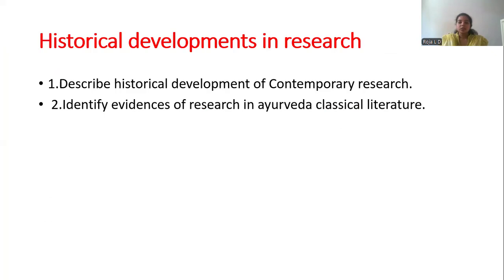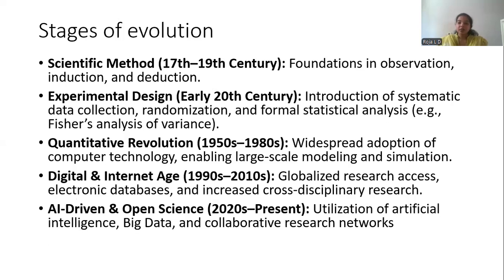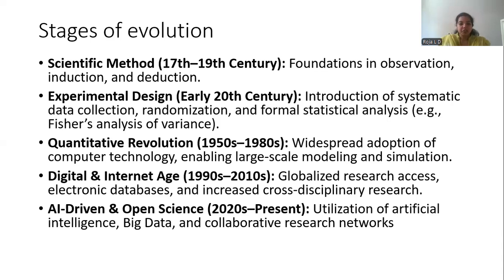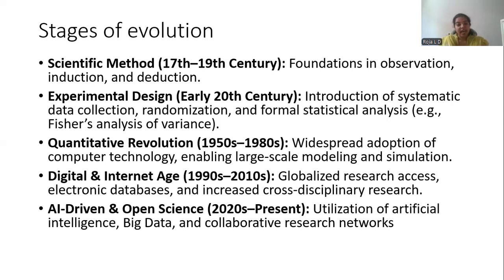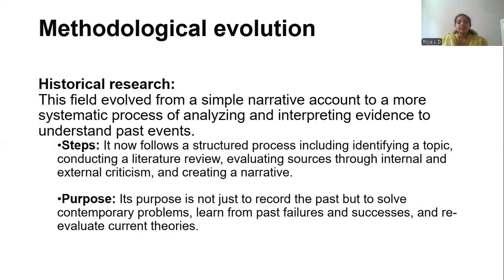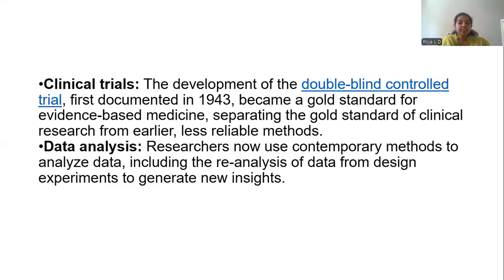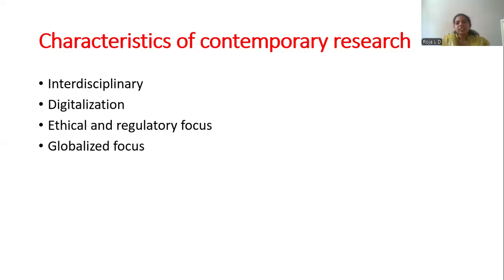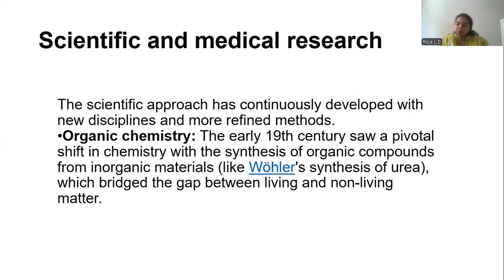HISTORICAL DEVELOPMENT OF CONTEMPORARY RESEARCH- BAMS STUDENTS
HERE ALL BAMS STUDENTS LEARN THE TOPICS OF RESEARCH WITHIN 10MINS. THE CLASS IS MADE SHORT IN ORDER TO HELP THE STUDENTS TO UNDERSTAND THE TOPIC WITHIN SHORT DURATION.